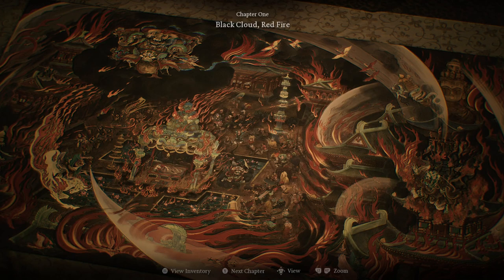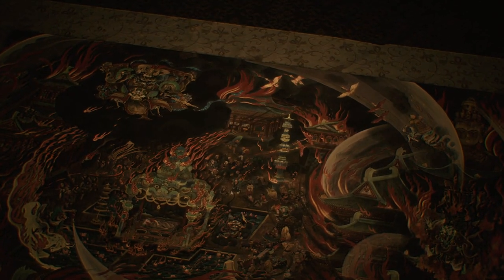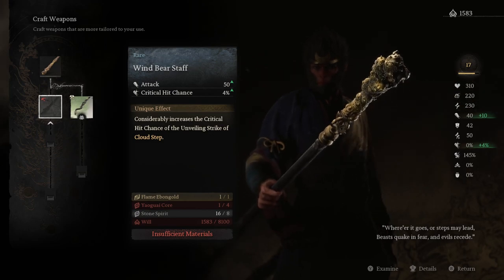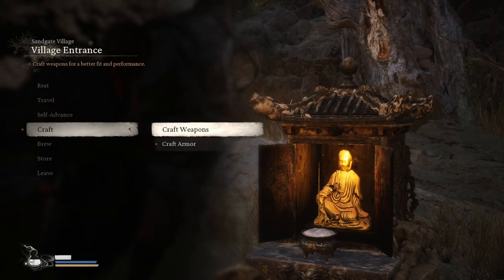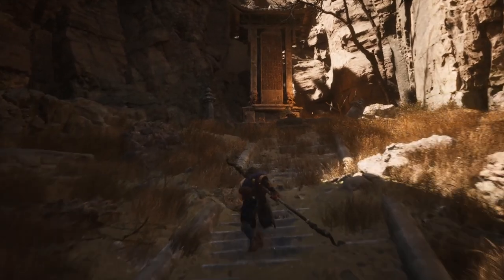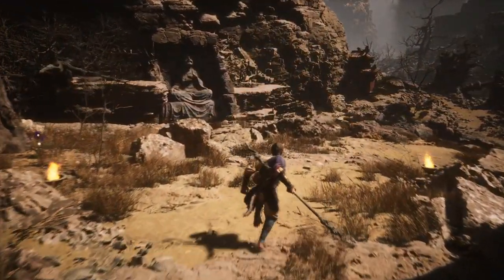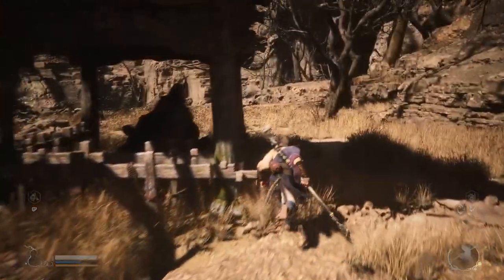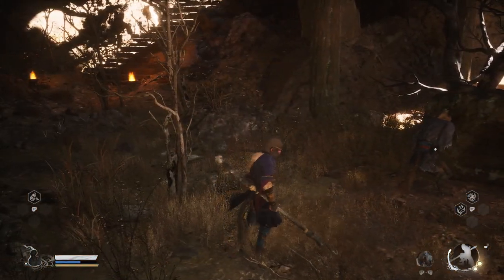Let's Play Black Myth Wukong Part 6 (Lang Li Guhh Baw Boss Fight)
0:00 - Gameplay
20:55 - Lang Li Guhh Baw boss fight
23:46 - Continue with Gameplay